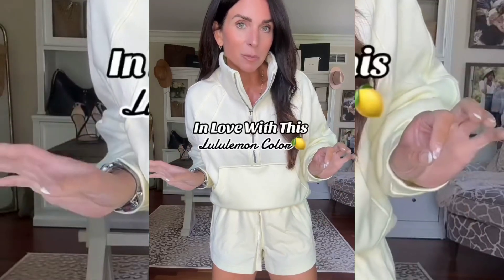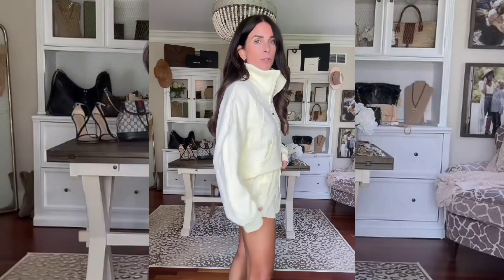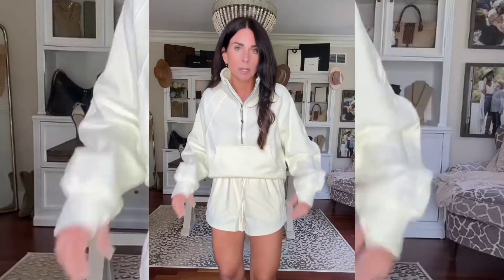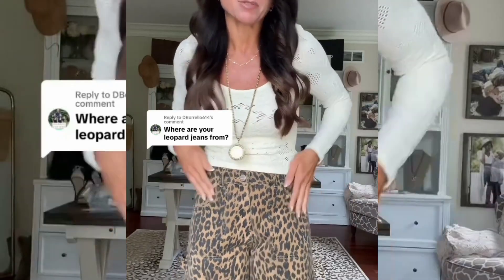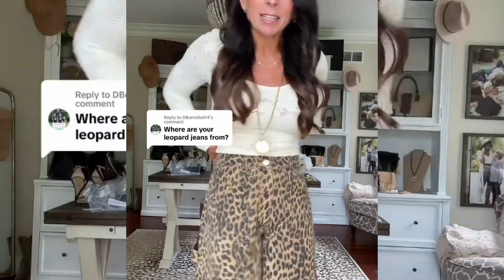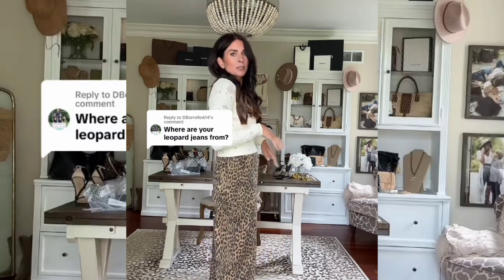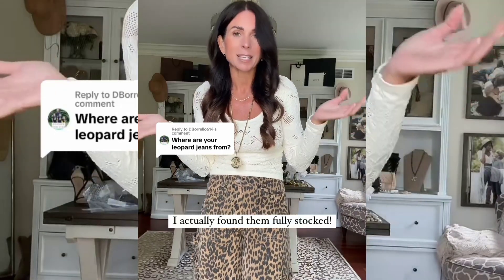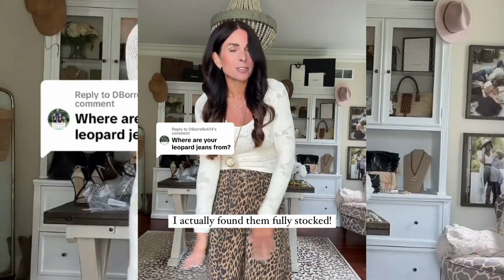[4K] Tight Leopard And Beige Outfit | Get Ready With Ari (2024)